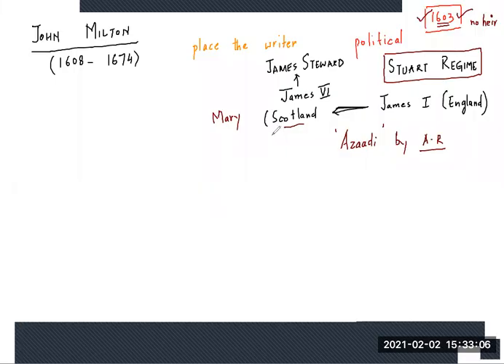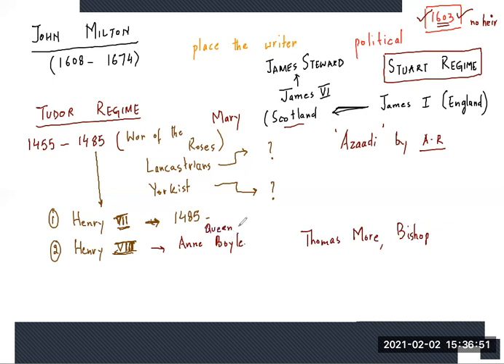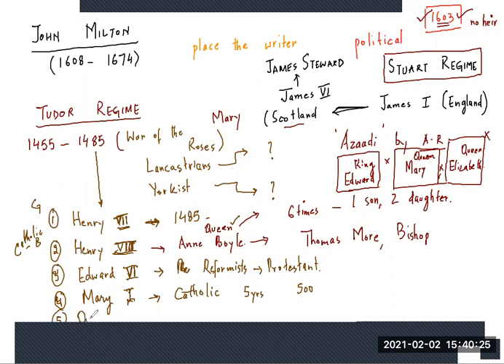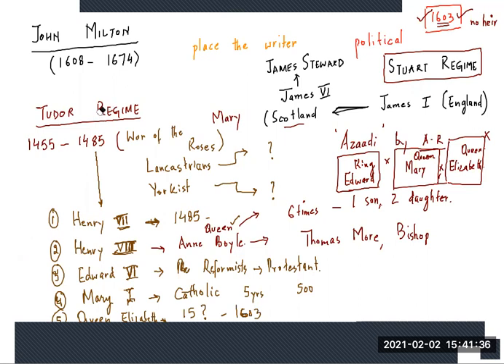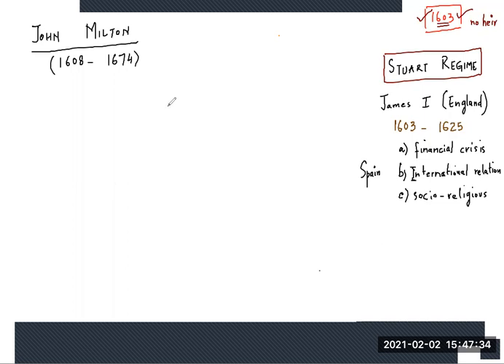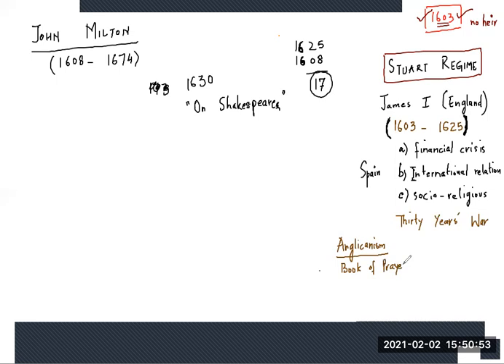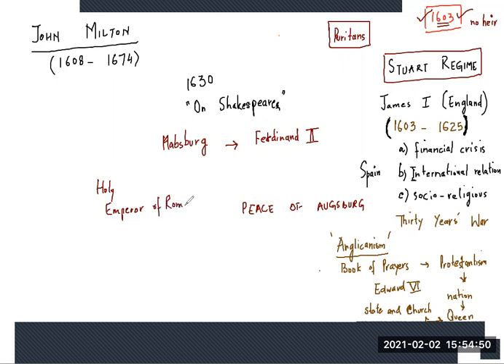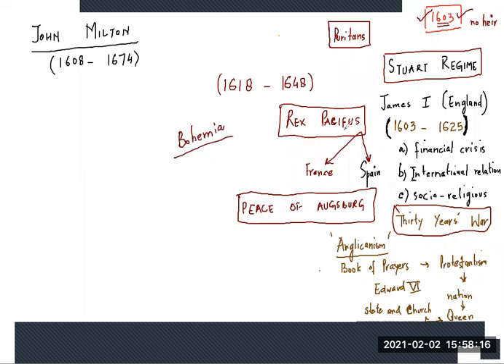Milton and Stuarts II